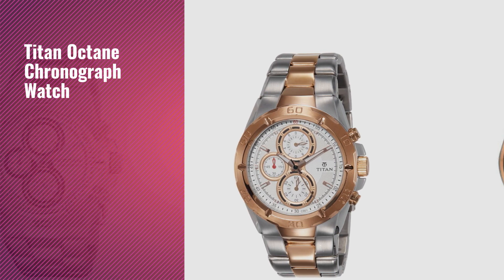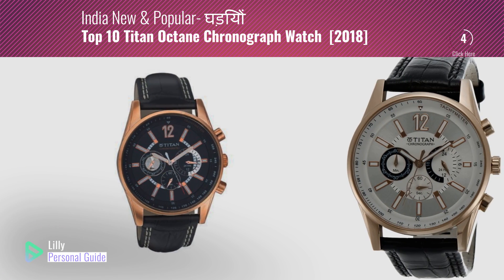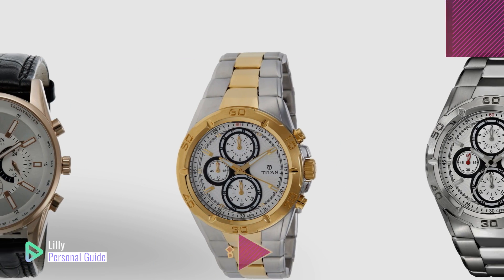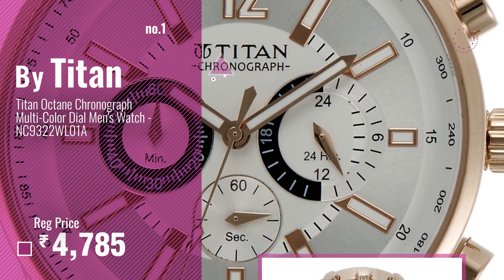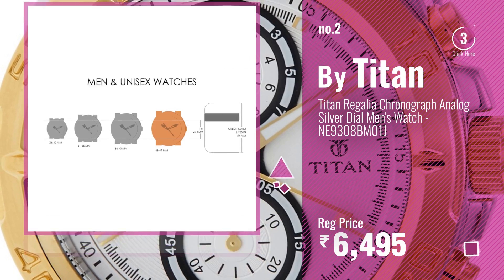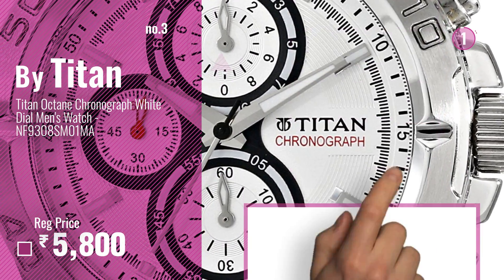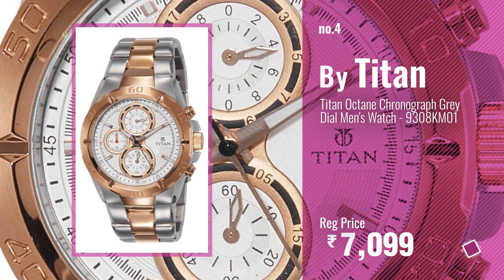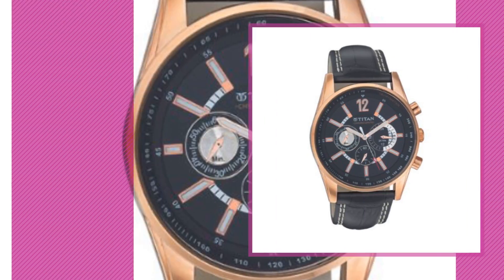Top 10 Titan Octane Chronograph Watch [2018]: Titan Octane Chronograph Multi-Color Dial Men's Watch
Top 10 Titan Octane Chronograph Watch [2018]: Titan Octane Chronograph Multi-Color Dial Mens Watch
For More great titan octane chronograph watch Just Click this link.
 घड़ियों

Titan Octane Chronograph Multi-Color Dial Mens Watch - NC9322WL01A Chronograph Multi Color Dial Mens Watch NC9322WL01A

Titan Regalia Chronograph Analog Silver Dial Mens Watch - NE9308BM01J Chronograph Analog Silver Dial Mens Watch NE9308BM01J

Titan Octane Chronograph White Dial Mens Watch - NF9308SM01MA Chronograph White Dial Mens Watch NF9308SM01MA

Titan Octane Chronograph Grey Dial Mens Watch - 9308KM01 Chronograph Grey Dial Mens Watch 9308KM01

Titan Octane Chronograph Black Dial Mens Watch - 9322WL02 Chronograph Black Dial Mens Watch 9322WL02

Titan Octane Chronograph Black Dial Mens Watch - 90048KM03J Chronograph Black Dial Mens Watch 90048KM03J

Titan Chronograph Black Dial Mens Watch-90046NM01 Black Dial Mens Watch 90046NM01

Titan Chronograph White Dial Mens Watch-90047KM01 White Dial Mens Watch 90047KM01

Titan Octane Analog Silver Dial Mens Watch - NE9322SL03A Analog Silver Dial Mens Watch NE9322SL03A

Titan Octane Chronograph Black Dial Mens Watch - 90048NM01J Chronograph Black Dial Mens Watch 90048NM01J

Try also